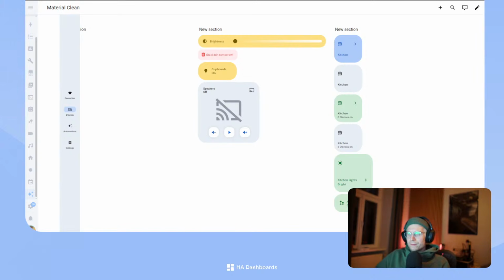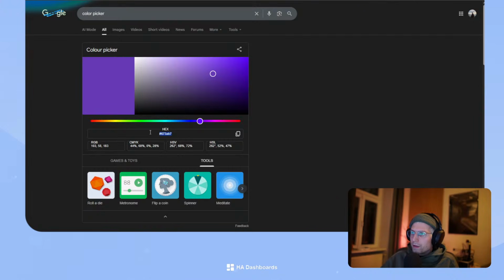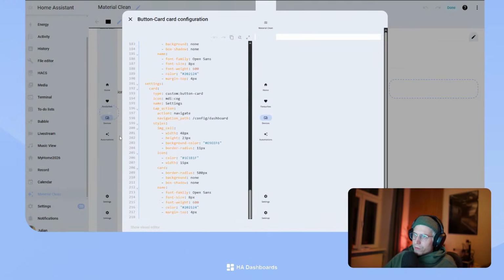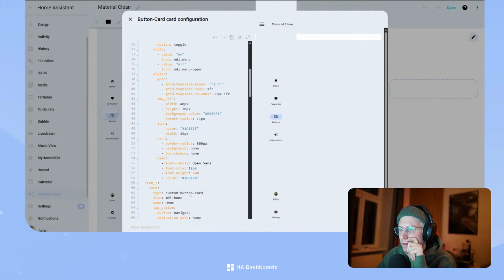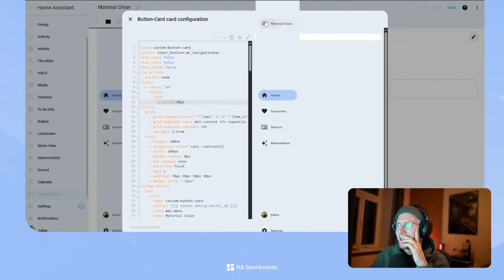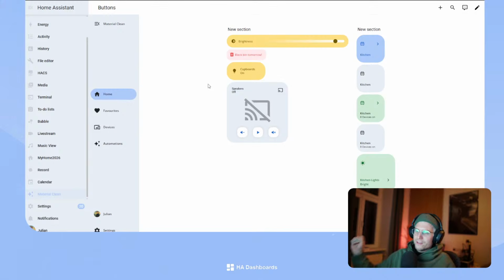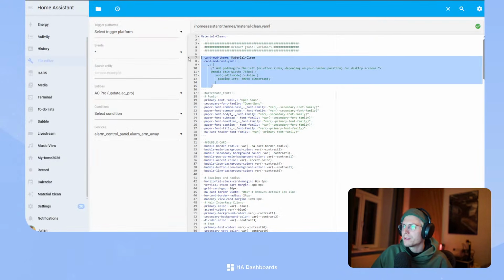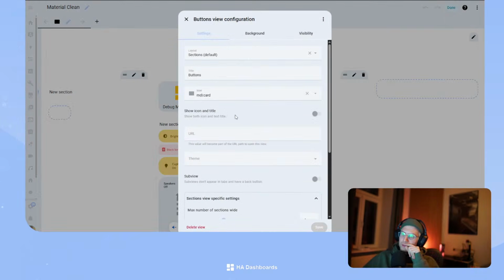Getting Started on a new Dashboard Design - EP1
In this livestream we will get started on a new dashboard design for 2026. This one will be designed live with the community. In this livestream we will start with setting up a new theme and talk about the goals and start with the first button cards.

🎵 Music